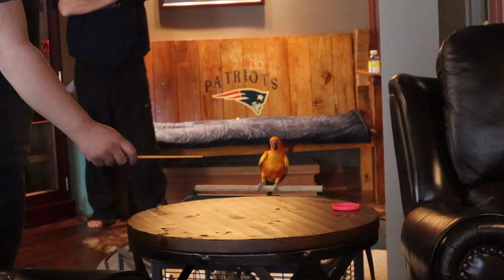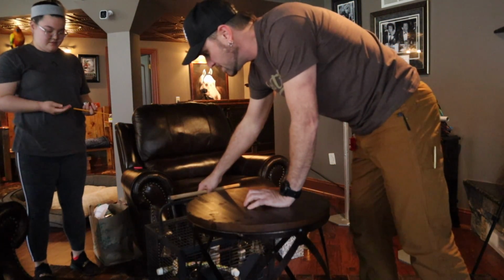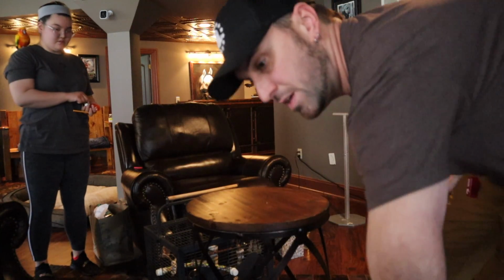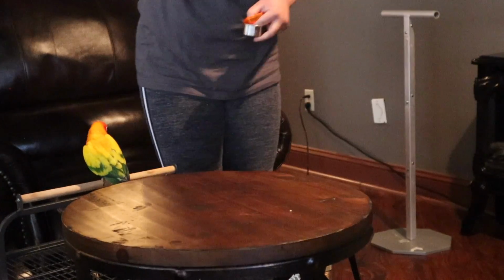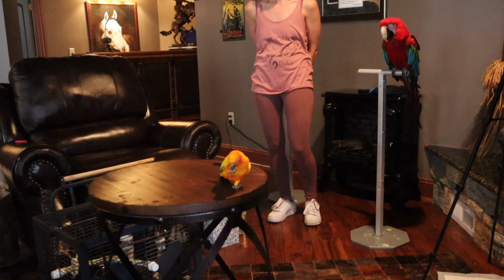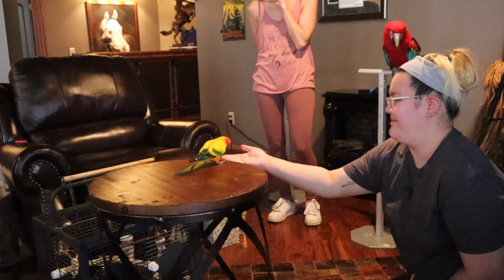This Sun Conure is a CHICKEN 🐔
Today we are working with a sun conure named Phoenix who is afraid of lots of things!

 😍 ABOUT US 😍
Dave and Jamieleigh Womach specialize in parrot training and companionship.